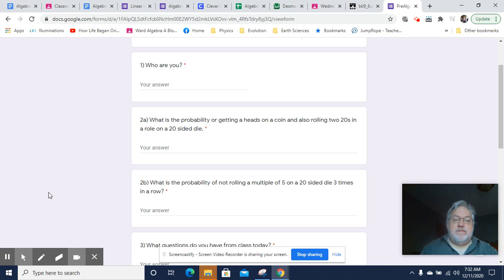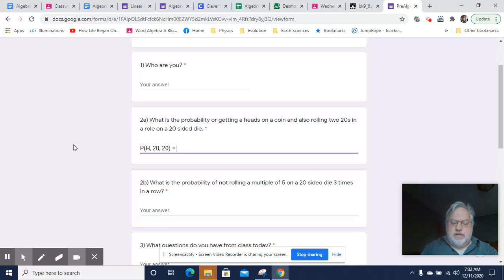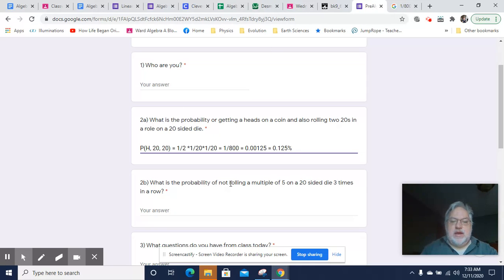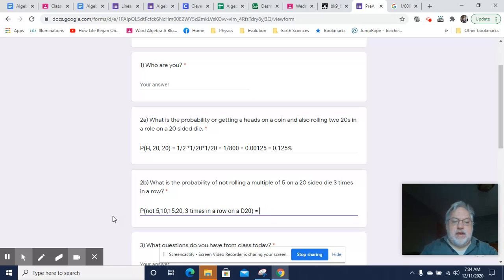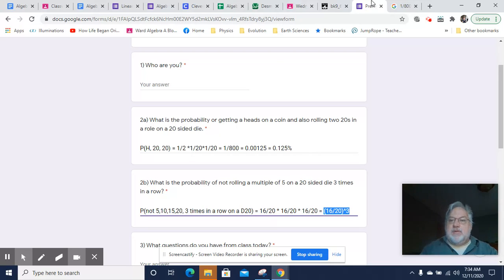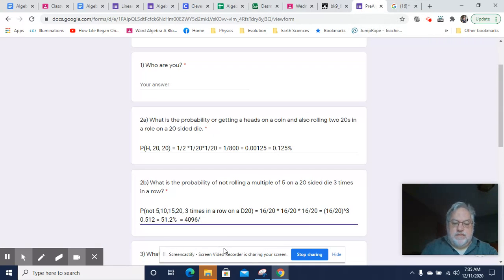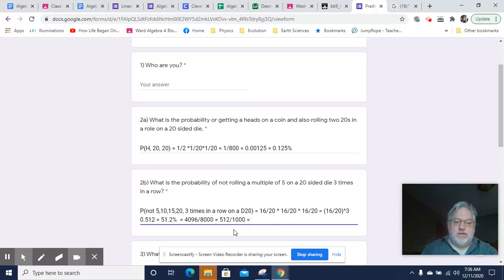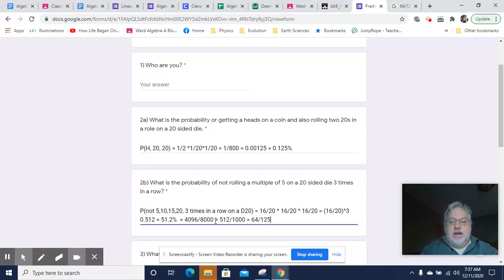PreAlgebra Exit Ticket 13.3 Video Key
Compound Independent Event Probability